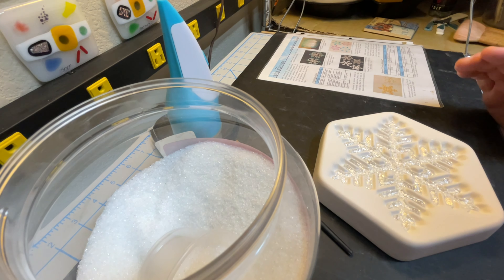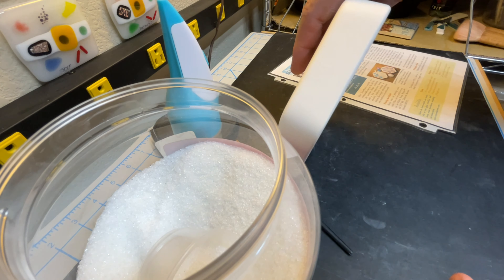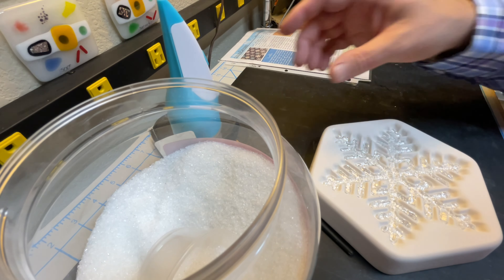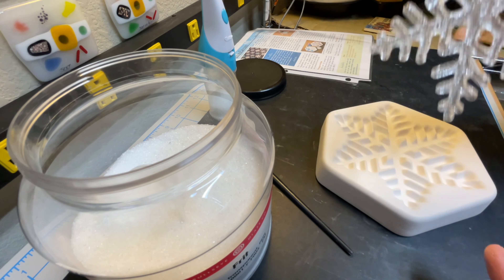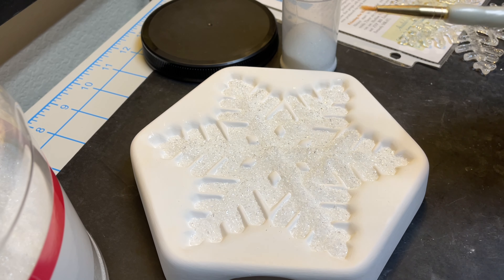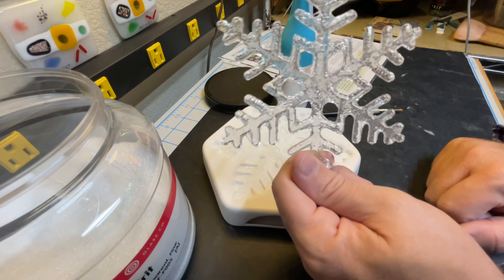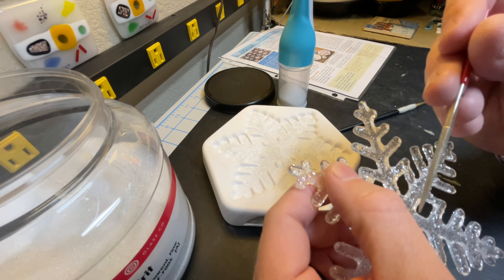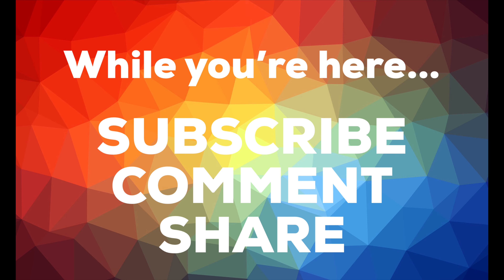Fused Glass Snowflakes using Colour de Verre Molds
Glass used:
Bullseye clear fine frit (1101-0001)

My personal firing schedule:
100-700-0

Diamond files (okay, a bit more than $4!)
Wilton Sugar Writer